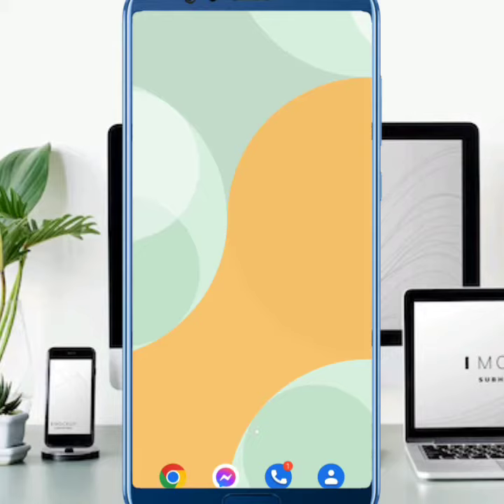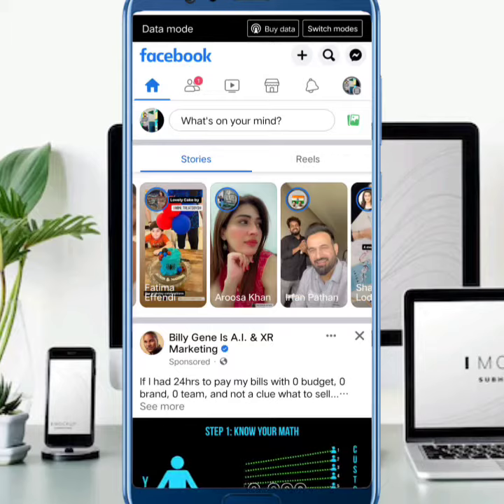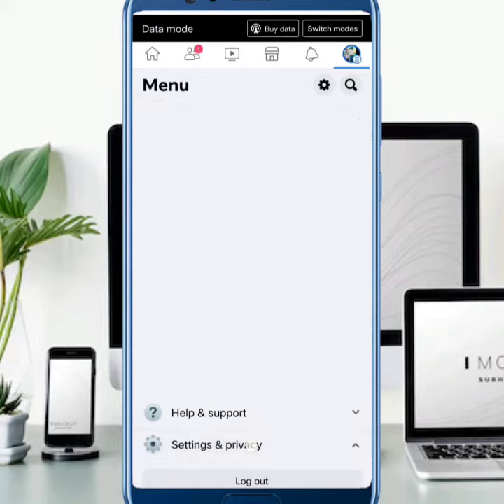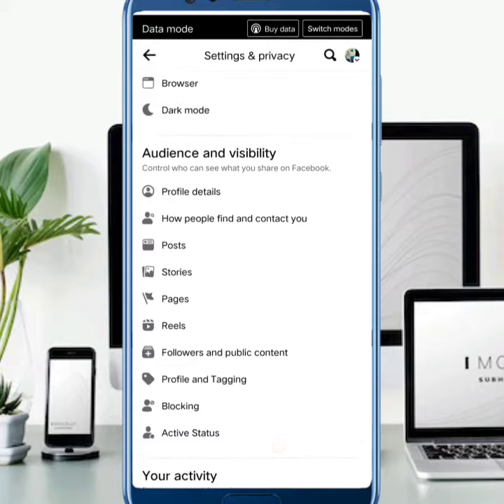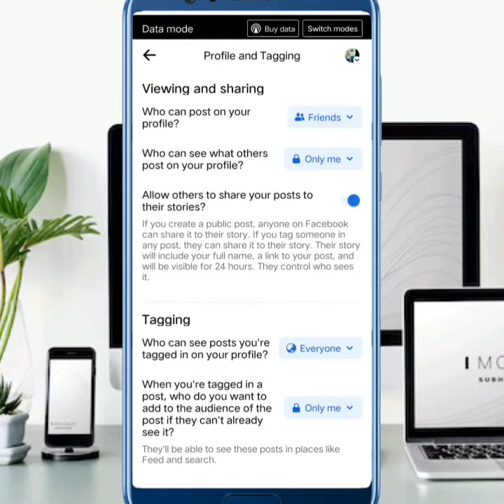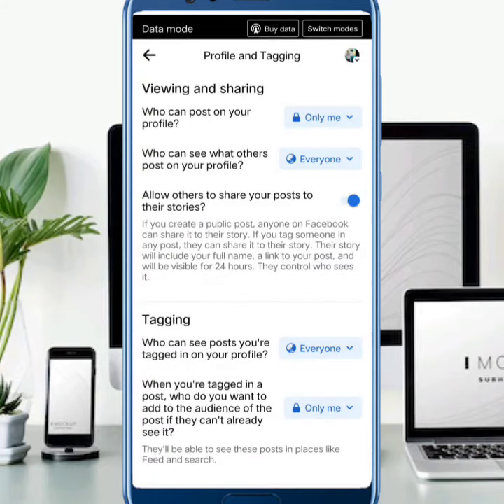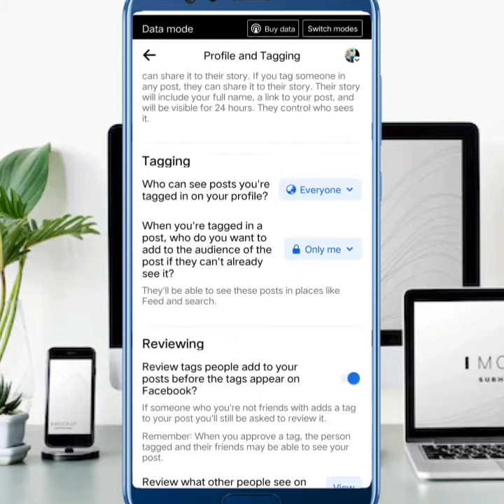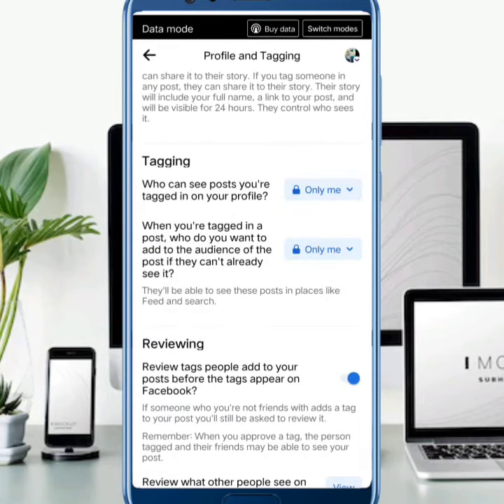How to block tagging me on facebook | How to stop tagging me on Facebook 2023 | fb tagging block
if you want to block others  that they can't tag you on Facebook then watch this video in this video I am going to share how you can block others to you on Facebook in 2023.